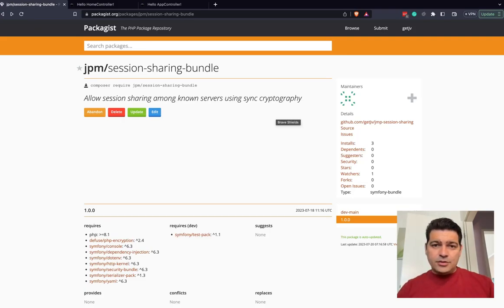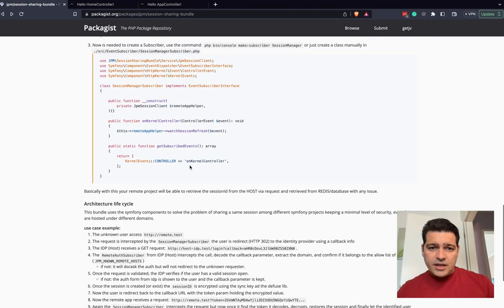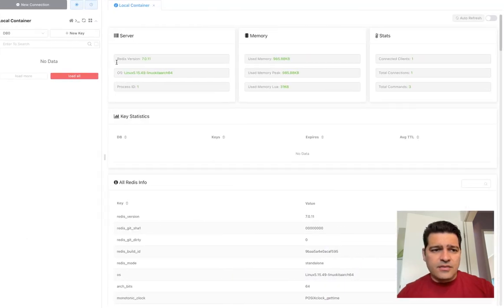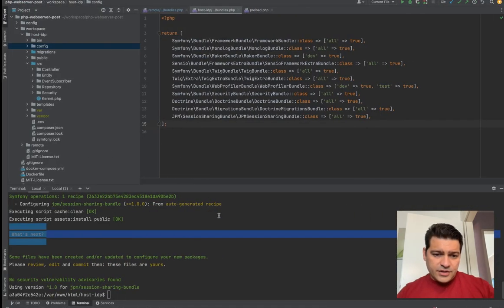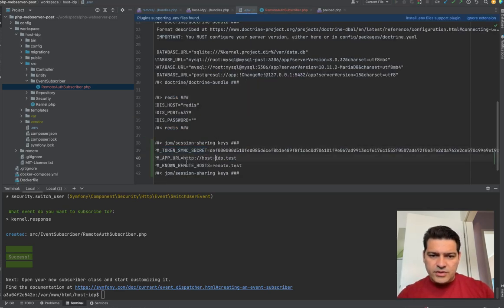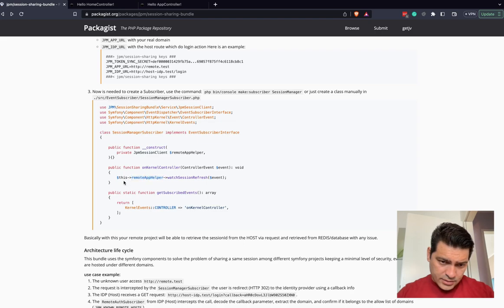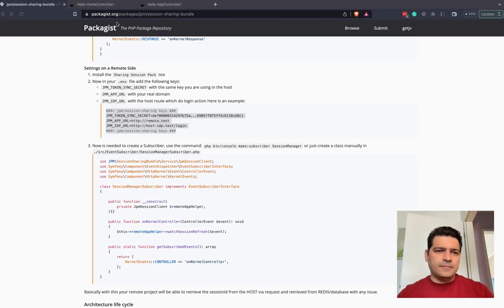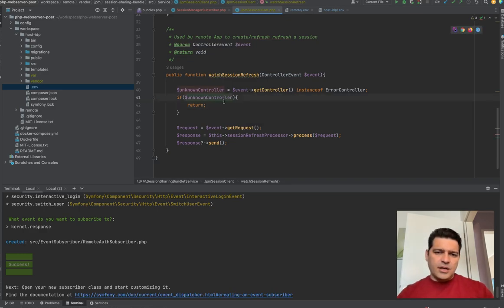Share session with cookie-based authentication - symfony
Here is how to use the package I created during my studies on how to share the same session cookie between different systems using symfony and REDIS.